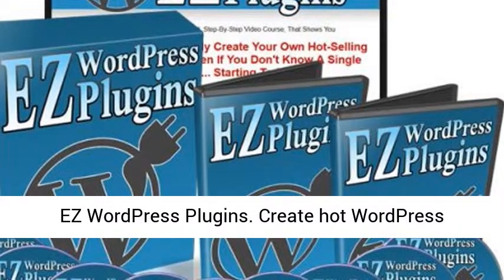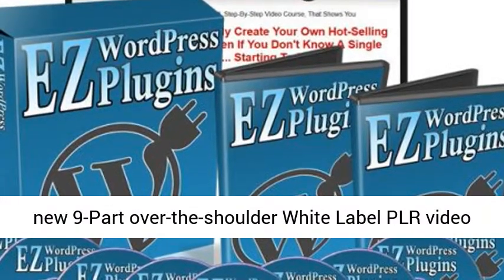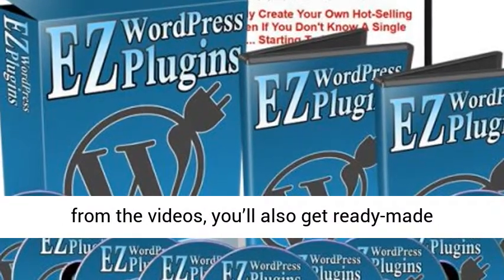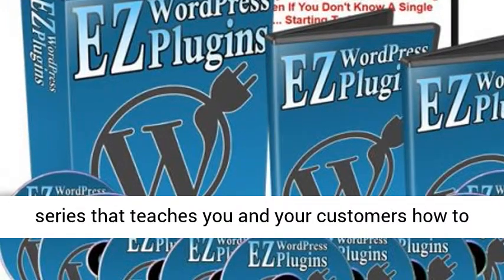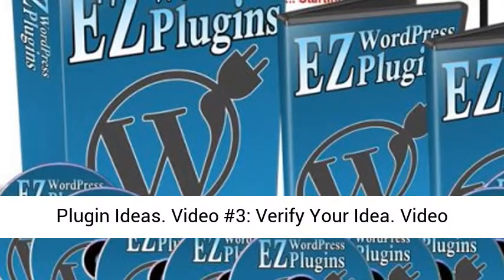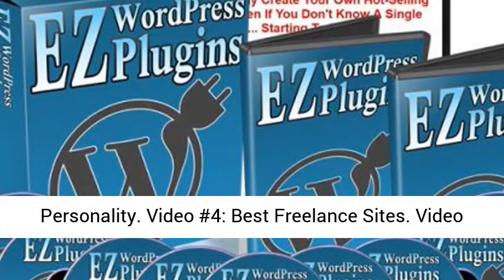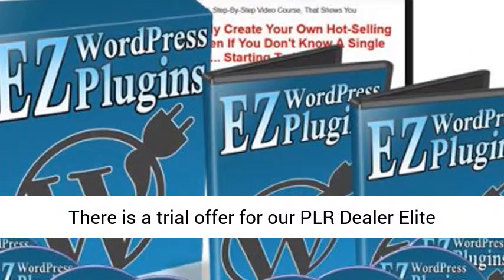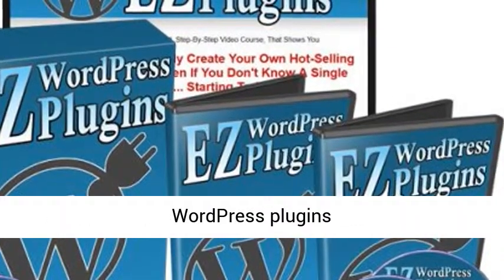EZ WordPress Plugins – PLR Videos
EZ WordPress Plugins

Create hot WordPress plugins
EZ WordPress Plugins – Private Label Rights Video Series
[PLR] create hot selling WP plugins without coding?
Brand new 9-Part White Label PLR video training series…
[PLR] can’t code? You can still create hot WordPress plugins…
Jason Oickle has just released a brand new 9-Part over-the-shoulder White Label PLR video training series…
This video course is called ‘EZ WordPress Plugins’, and it teaches you and your customers how to create hot WordPress plugins even if you can’t code!
The best part is, since you’re getting the PLR to this course, you can basically do anything you want with it!
Aside from the videos, you’ll also get ready-made sales materials, such as sales copy, editable graphics, etc…
So you’ll have everything you need to earn back your tiny investment in a snap!
This is running on a dimesale, so get your copy now before the price raises any further:
EZ WordPress Plugins
EZ WordPress Plugins is a brand new 9-Part over-the-shoulder PLR video training series that teaches you and your customers how to create hot selling WordPress plugins even if you don’t know how to code!
Front End: EZ WordPress Plugins
Video #1: Introduction to WordPress Plugin Creation
Video #2: Research Profitable Plugin Ideas
Video #3: Verify Your Idea
Video #4: Dig Deeper
Video #5: Determining What the Software Does
Video #6: List to Flow
Video #7: User Interface Design
Video #8: Writing Your Specifications
Video #9: Finding Programmers
OTO #1: EZ WP Plugin Outsourcing
Video #1: Introduction
Video #2: Skill Set
Video #3: Personality
Video #4: Best Freelance Sites
Video #5: Research
Video #6: How Much Should You Expect to Pay?
Video #7: Crafting The Job Post
Video #8: Search Parameters
Aside from these video series, both the front end and the OTO include ready-made sales materials such as sales copy, editable graphics, and more.
Upgrade Options:
There is a trial offer for our PLR Dealer Elite Membership, which pays recurring commissions every month your referrals remain a member!
Additionally, there are 2 optional offers that guide your customers on setting up and selling all the PLR stuff they buy, plus these courses come with PLR and sales materials as well.